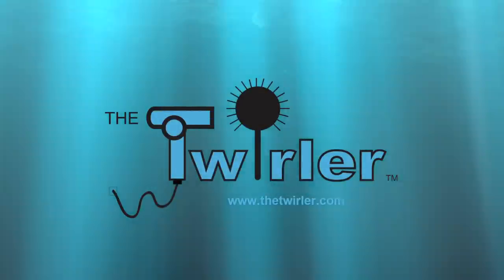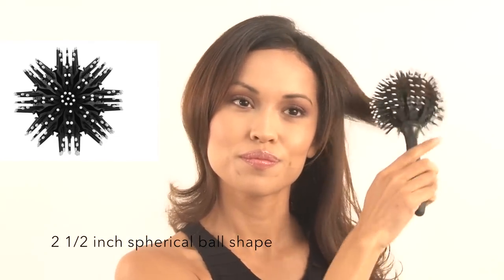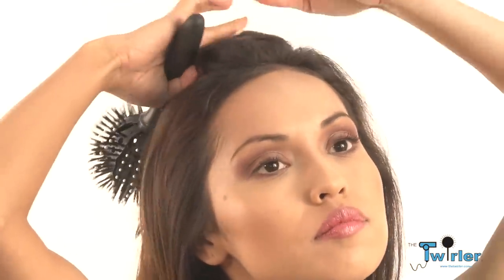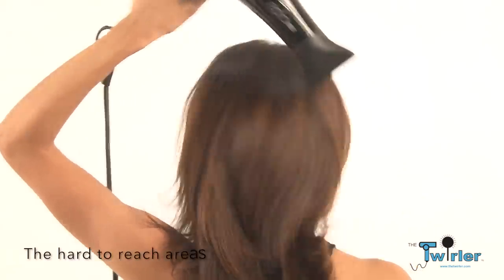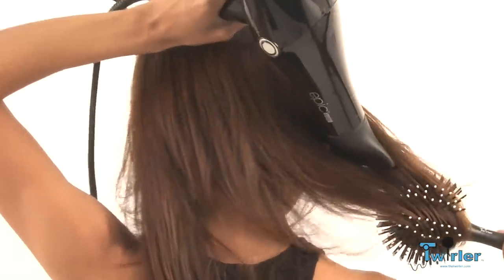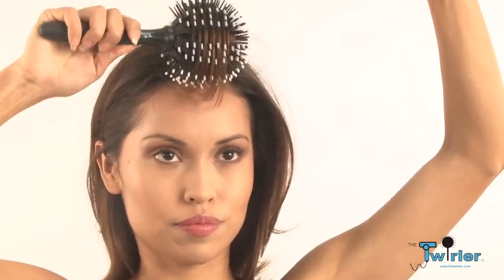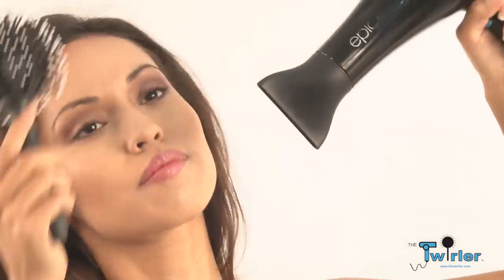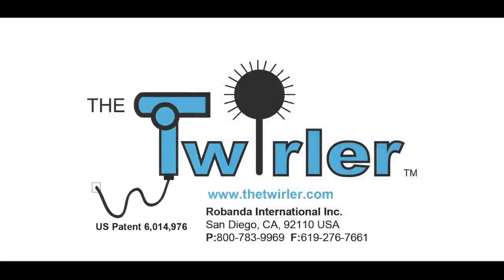The Twirler – Classic Ball Brush